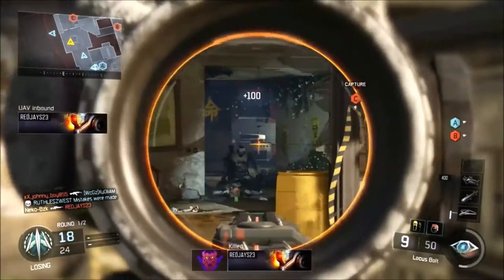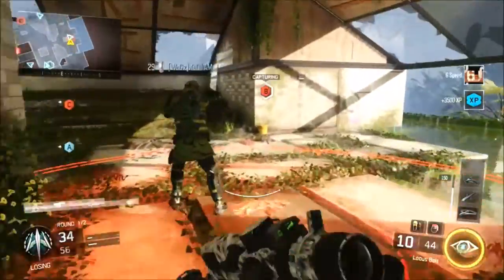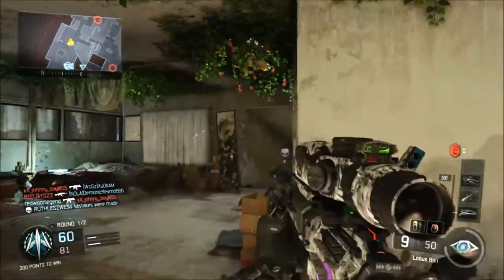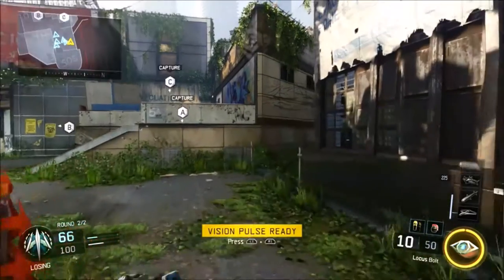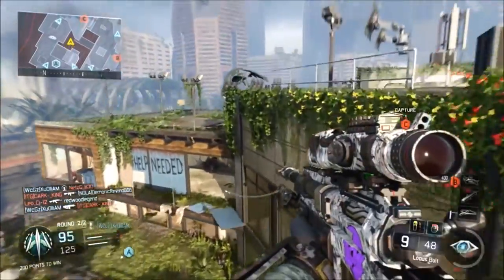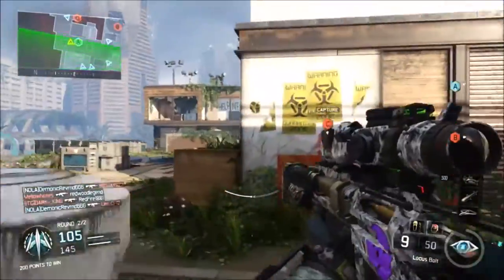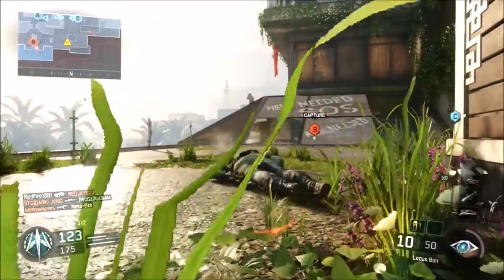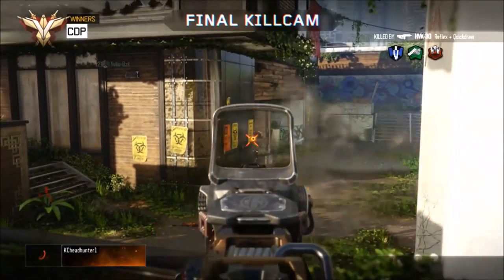Black Ops 3 GAMEPLAY | Sniper Locus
Follow Team Neko on Twitter: @ TeamNeko_ & on